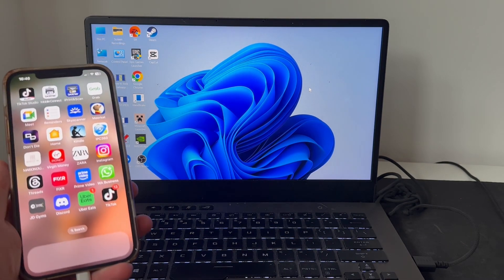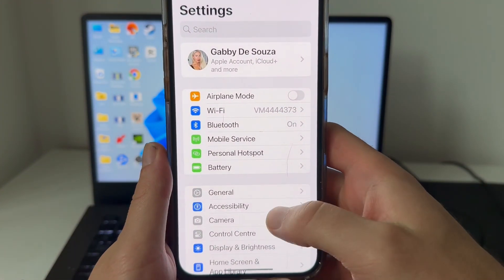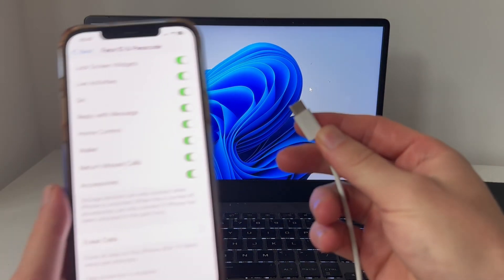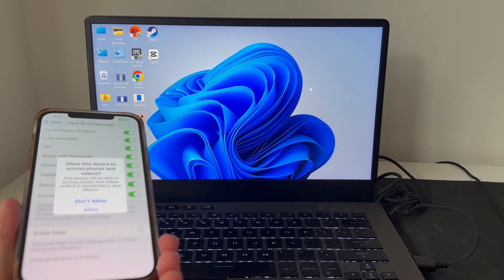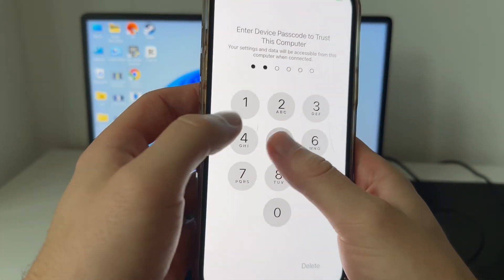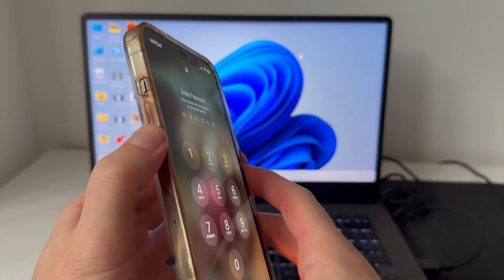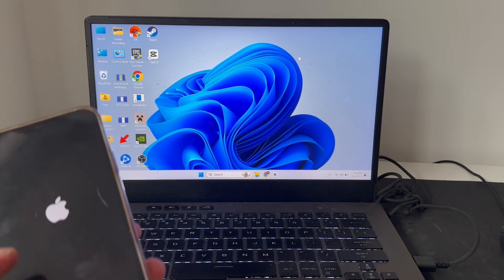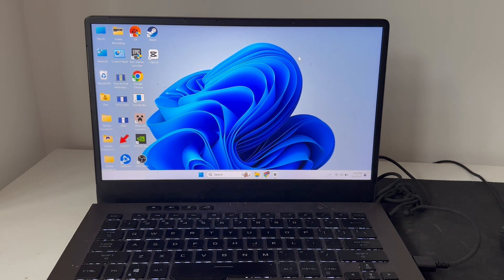How To Fix iPhone Not Connecting To Laptop (Only Charging)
If your iPhone is only charging when plugged into a laptop and not showing up in File Explorer or iTunes, this tutorial will help. We show how to fix iPhone not connecting to a PC using trusted device prompts and cable issues. Supports iPhone 15, 14, 13, SE and works on Windows 10/11.